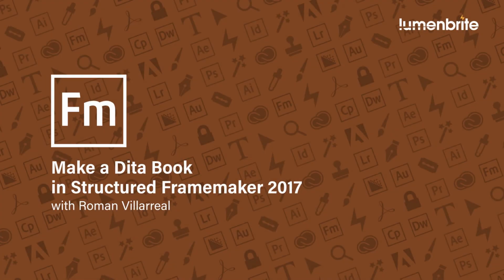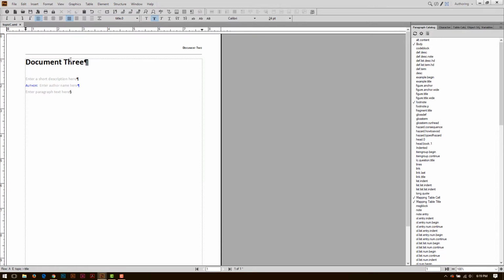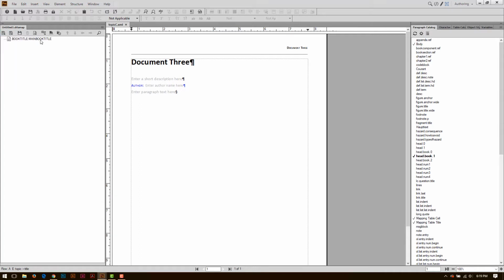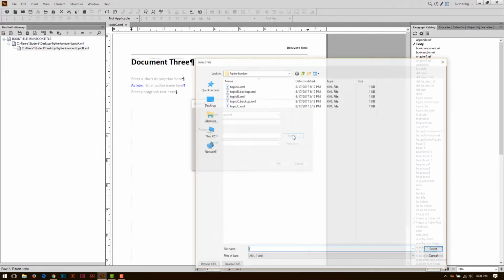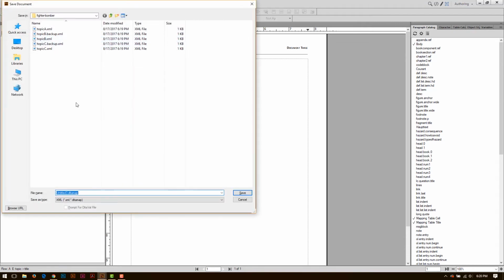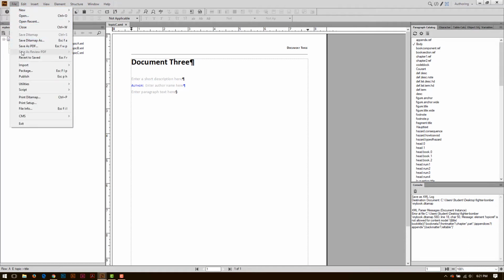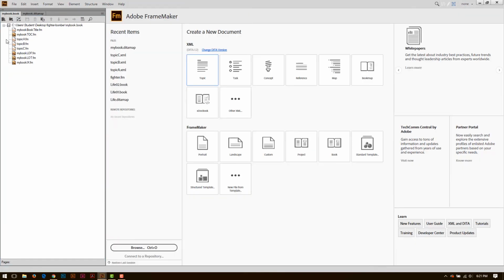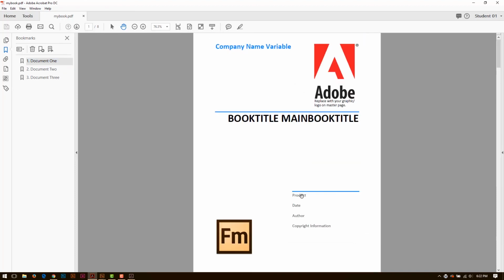Creating a Book in Dita using Structured Framemaker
This quick tip shows how to create a Dita Bookmap and convert into a Framemaker Book.

Like what you learned in about 3 minutes? Try a class with Lumenbrite. We provide hands-on, instructor-led, Adobe Certified Training.

Try a three-day training or a transformative Bootcamp in both Unstructured and Structured Framemaker.

Phoenix and Boston locations.